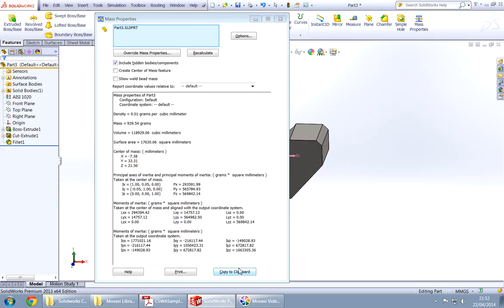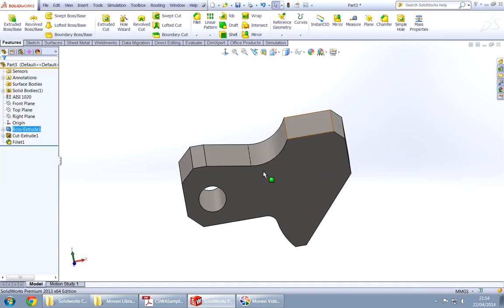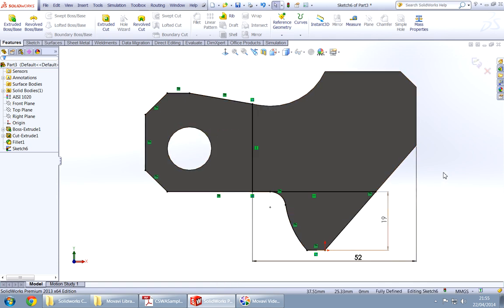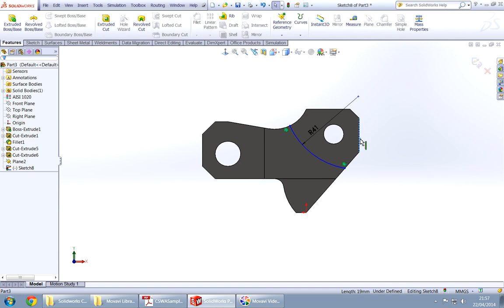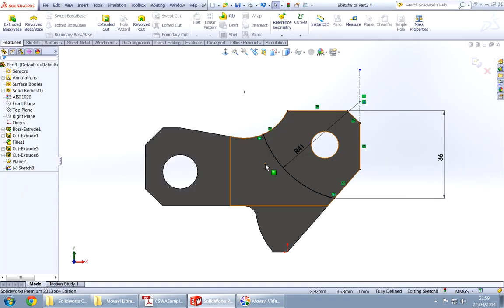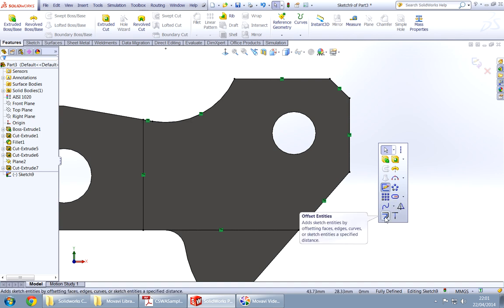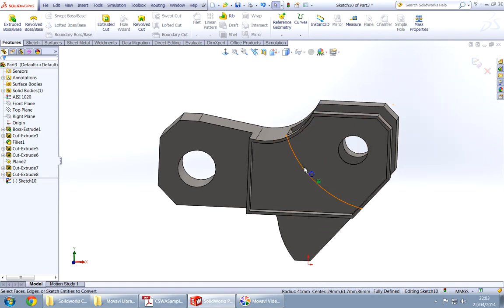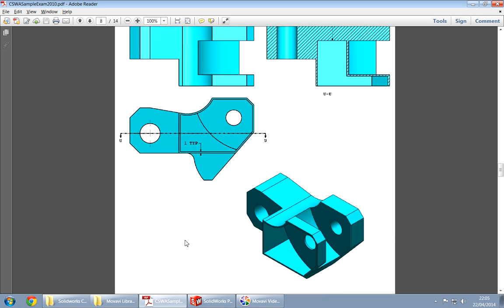SolidWorks CSWA Tutorial 2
I have developed 12 tutorials that will help you pass your SolidWorks CSWA exam easily. I have provided the sample tests as well. If you watch all these videos and practice the tests, you'll definitely will pass your test the first time. I put a lot of efforts in creating these videos for making it convenient for other SolidWorks users to pass the test. I wished I had this guidance for one test as well. However, I am very glad that I could help folks like you to achieve excellence with the shortest efforts. Best of luck for the SolidWorks CSWA or Certified SolidWorks Associate Test! CSWA ( Certified SolidWorks Associate) will help you to get recognized SolidWorks user.

The link to download all the materials shown in the video